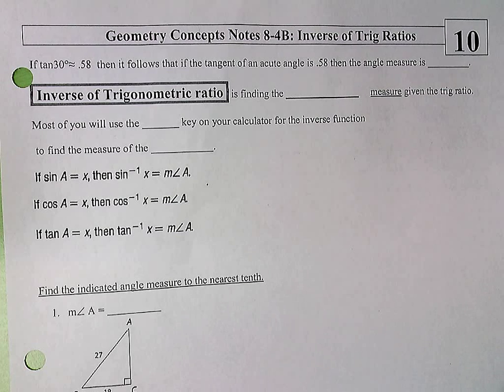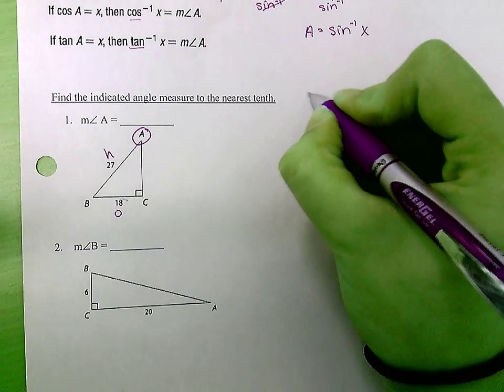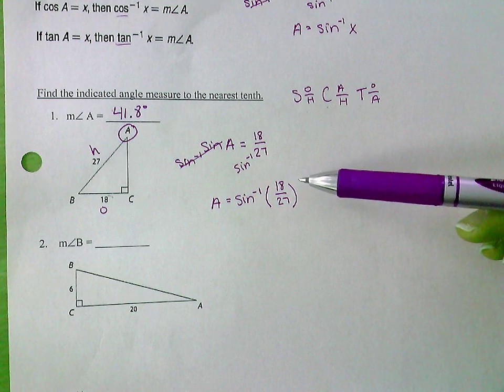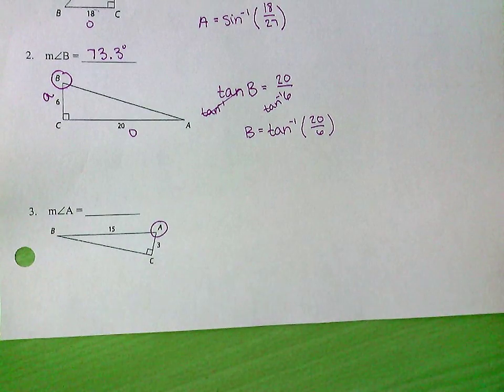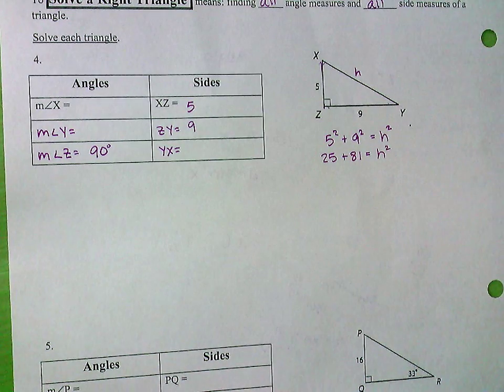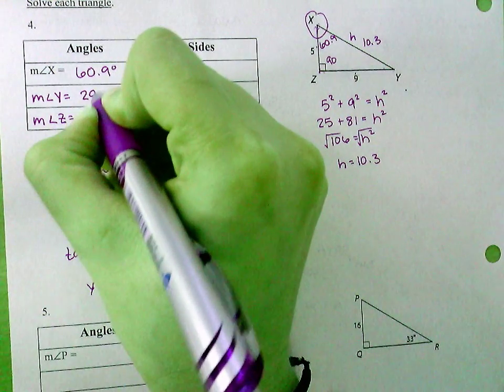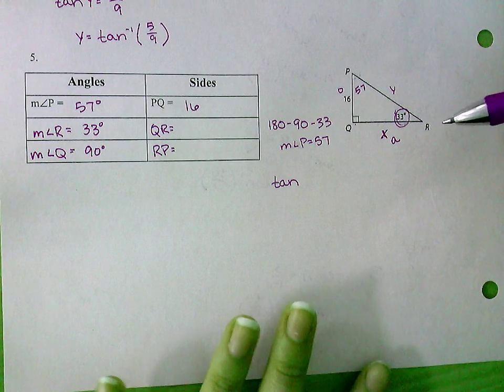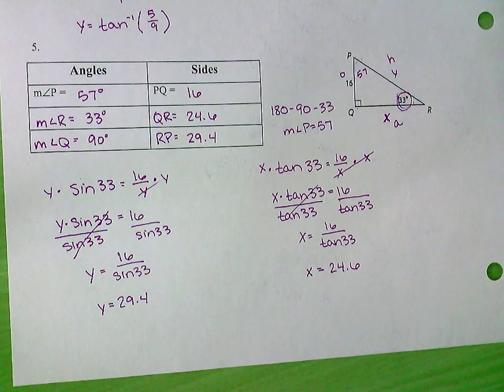Lesson 8 4B